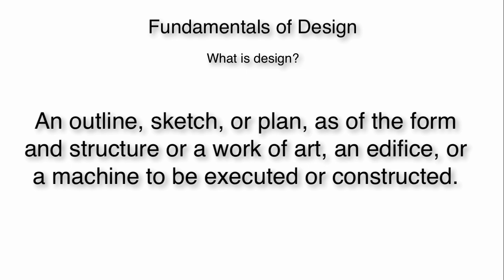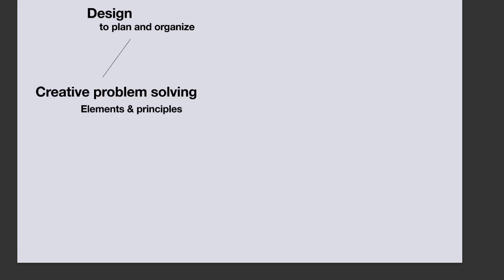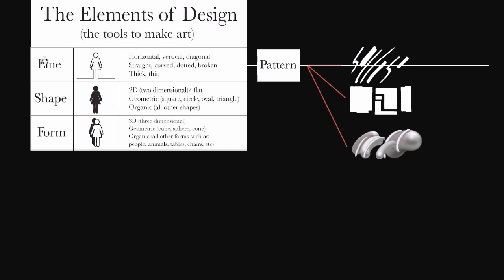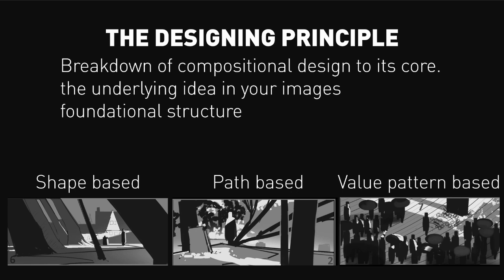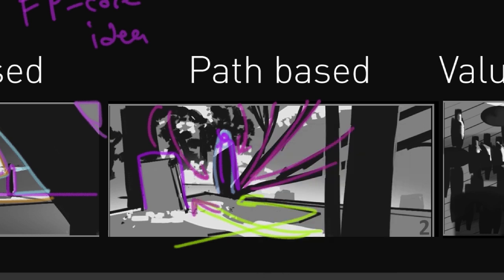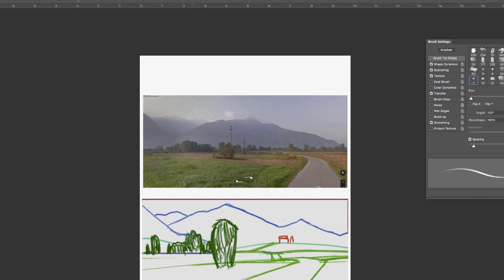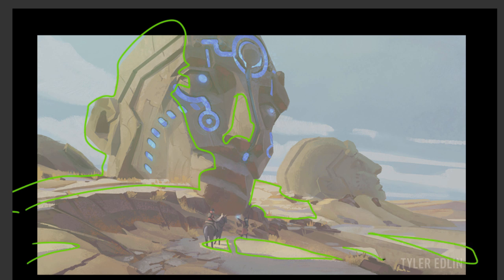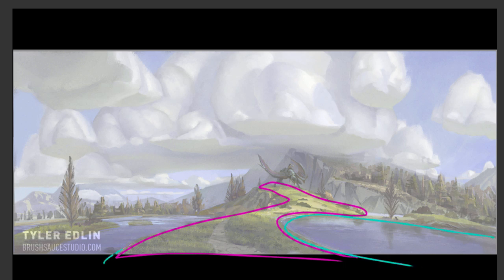What is good design?